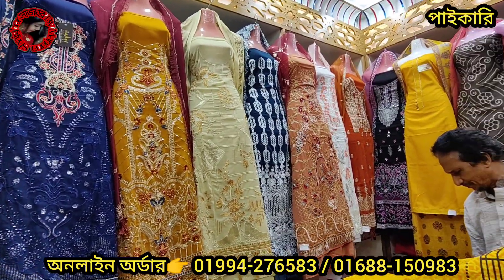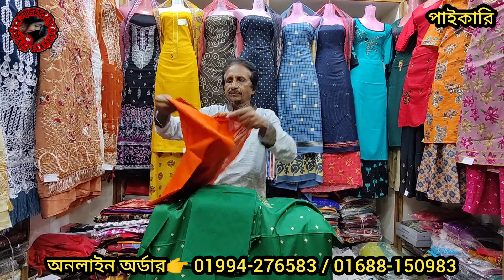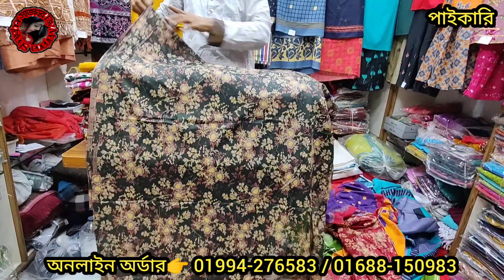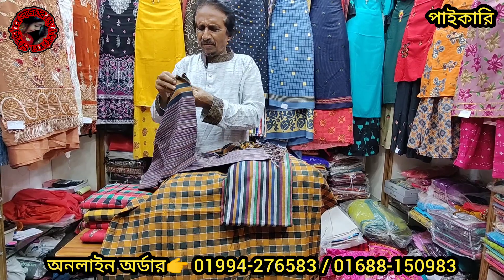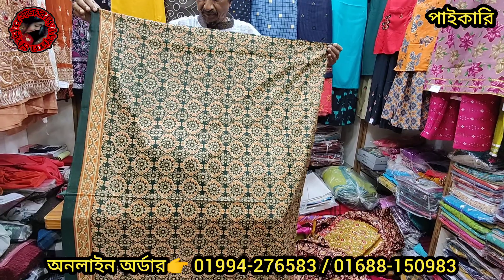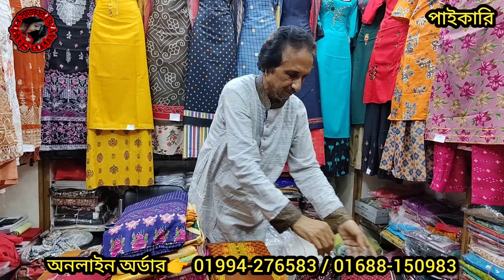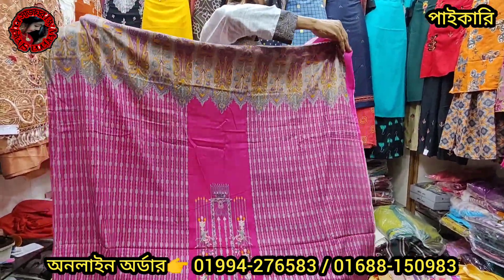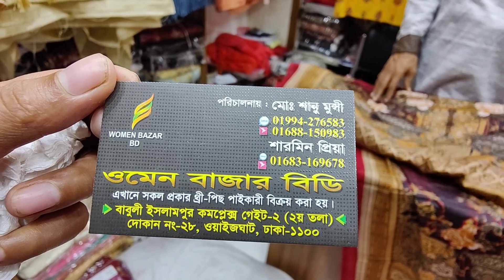২৫০ টাকায় সুতি থ্রিপিসের গোপন সন্ধান।এই অফার দোকান খালি করার জন্য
২৫০ টাকায় সুতি থ্রিপিসের গোপন সন্ধান।এই অফার দোকান খালি করার জন্য